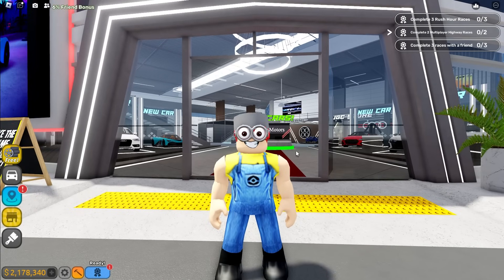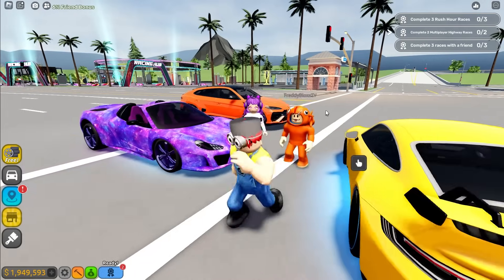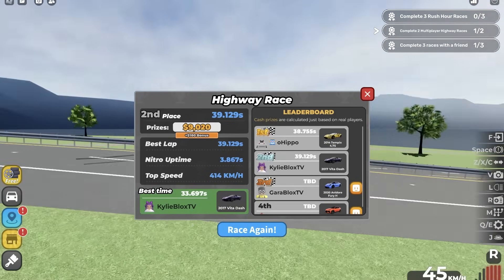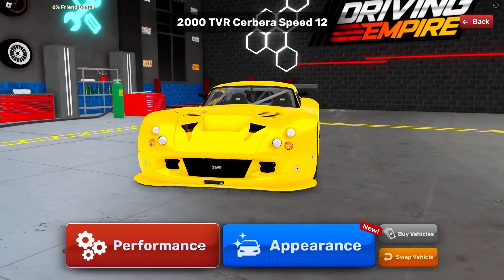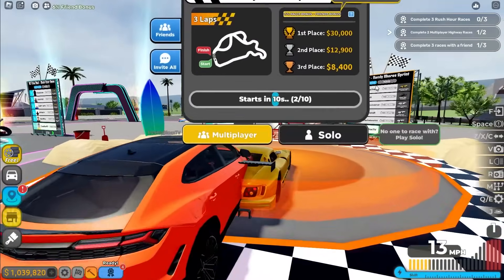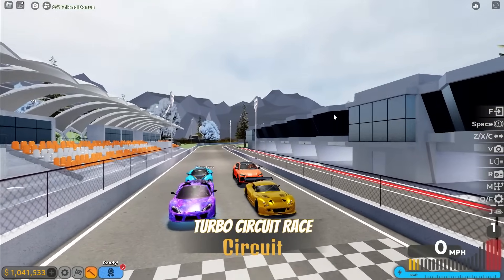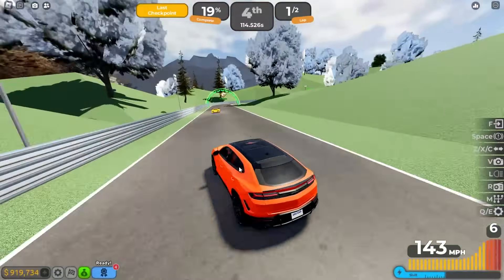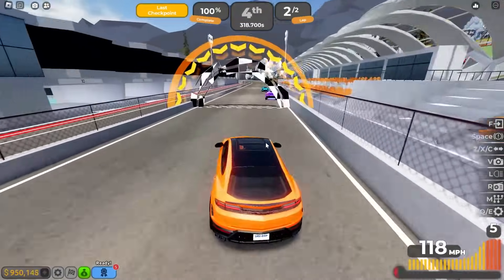Spending $10,000,000 For a MINION CAR in Roblox Driving Empire!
Today, Gara buys a MINION CAR!!